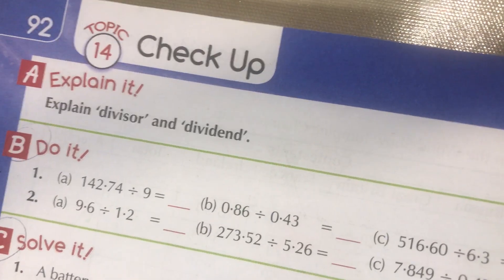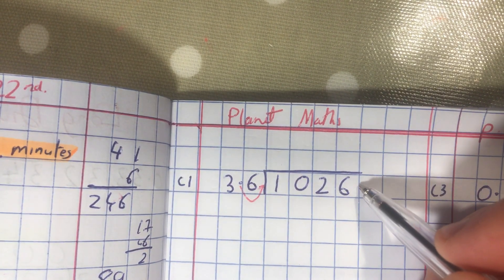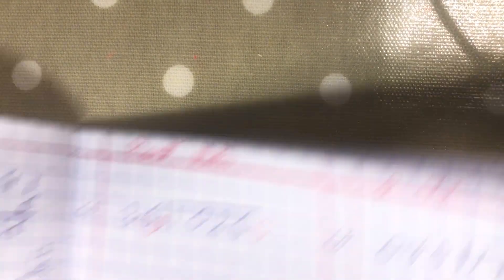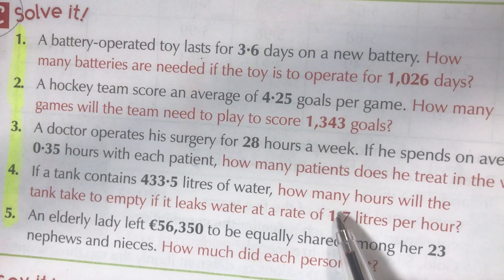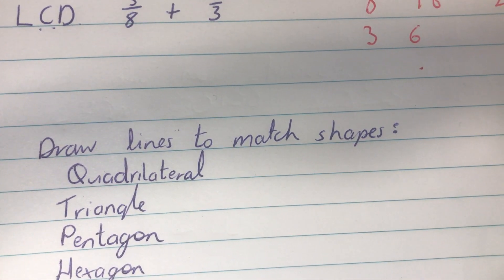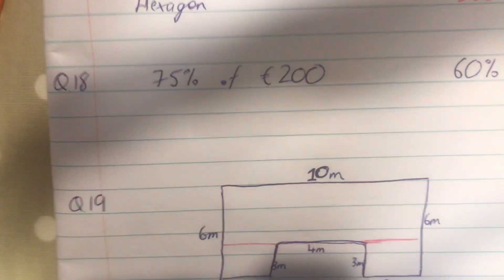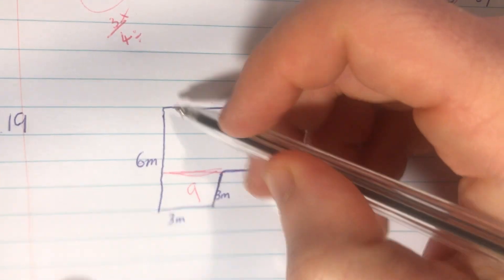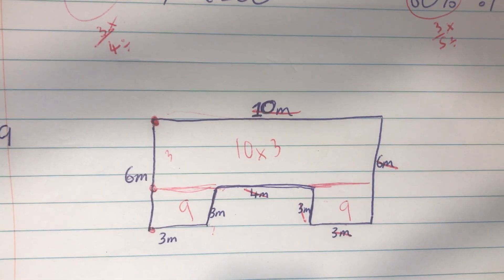Long Division- Feb. 23rd.